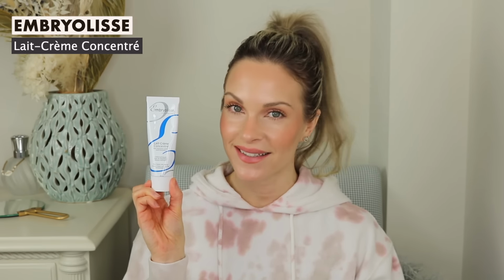BEST SKINCARE PRODUCTS THAT ARE COMPLETELY UNDERRATED!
Hey guys! Today I am sharing the best skincare products that are  completely underrated that deserve more attention. If you are looking for a product for anti-aging, a glowing complexion or to help with bumpy/textured skin then you are in the right place.

*PRODUCTS MENTIONED IN VIDEO:
The Inkey List Polyglutamic Acid: US: (Sephora) (Cult Beauty) or CDN: (Sephora)
The Ordinary Resveratrol 3% + Ferulic Acid 3%: US: (The Ordinary) (Sephora) (Cult Beauty) or CDN: (The Ordinary) (Sephora)
The Ordinary Pycnogenol 5%: US: (The Ordinary) (Sephora) (Cult Beauty) or CDN: (The Ordinary) (Sephora)
Embryolisse Lait-Crèam Concentré: US: (Cult Beauty) (Amazon) or CDN: (Amazon)
Neostrata Glycolic Renewal Smoothing Lotion: US: (Skinstore) (Dermstore) or CDN: (Well) (Skinstore)
Paula's Choice Essential Glow Moisturizer SPF 30: US: (Paula's Choice) (Amazon) or CDN

It Cosmetics CC Cream Fair: US: (Sephora) (Ulta) (Cult Beauty) or CDN (It Cosmetics)
Laura Mercier Flawless Fusion Ultra Longwear Concealer (1N): US: (Sephora) (Cult Beauty) or CDN: (Sephora)
Nars Light Reflecting Setting Powder US: (Sephora) (Cult Beauty) or CDN: (Sephora)
Anastasia Beverly Hills Brow Wiz (Taupe): US: (Sephora) (Cult Beauty) or CDN: (Sephora)
Charlotte Tilbury Hollywood Contour Wand (Fair/Medium): US: (Sephora) (Cult Beauty) or CDN: (Sephora)
Ilia NightLite Bronzer Powder (Drawn In): US: (Sephora) or CDN: (Sephora)
Rare Beauty Soft Pinch Liquid Blush "Joy": US: (Sephora) or CDN: (Sephora)
Charlotte Tilbury Cream eyeshadow Rose Gold: US: (Sephora) or CDN: (Sephora)
Makeup By Mario Brightening Eye Pencil: US: (Sephora) (Cult Beauty) or CDN: (Sephora)
Charlotte Tilbury Pillow Talk Lip Liner: US: (Sephora) (Cult Beauty) or CDN: (Sephora)
Ilia Balmy Tint Hydrating Lip Balm (Hold Me): US: (Sephora) or CDN: (Sephora)

This helps contribute towards the purchase of new products to continually create more videos and reviews for all of you. I would kindly appreciate if you could please purchase through my links.